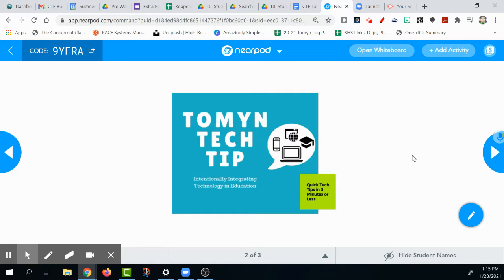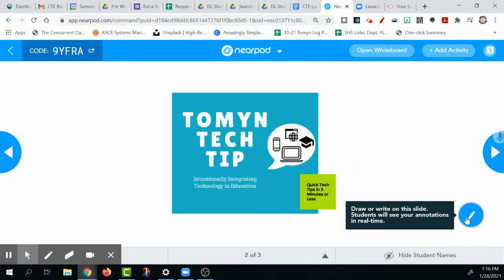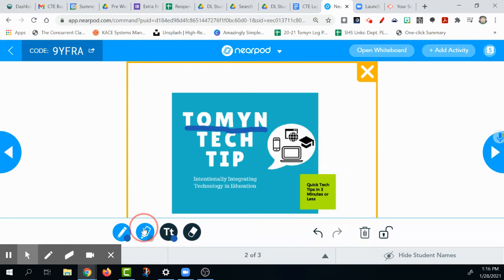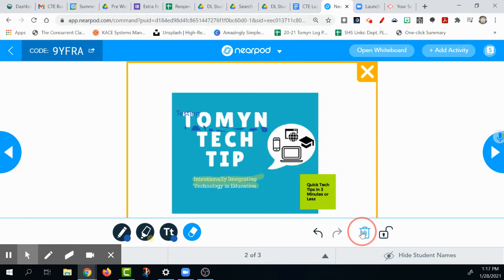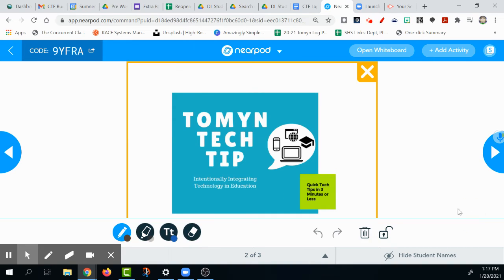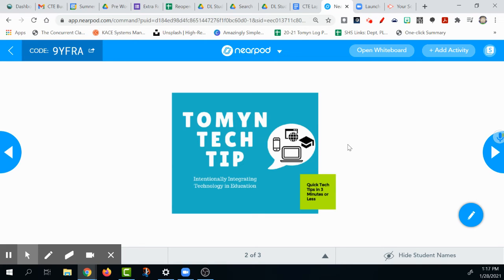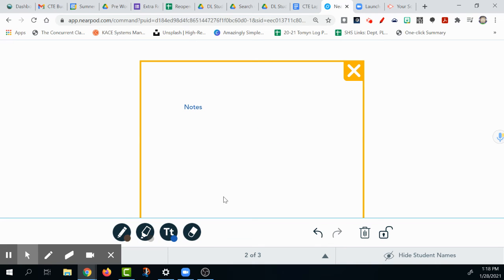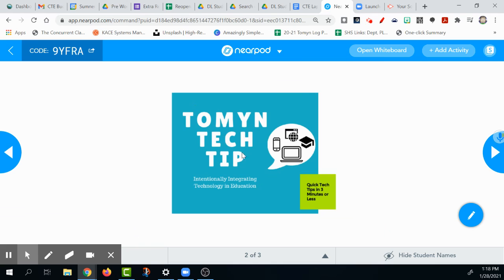Tomyn Tech Tip Nearpod Annotation and Whiteboard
Quick tech tip in 3 minutes or less. In this video we show two new features in Nearpod, the annotation tool and the whiteboard tool.